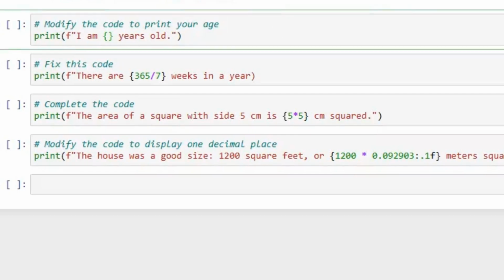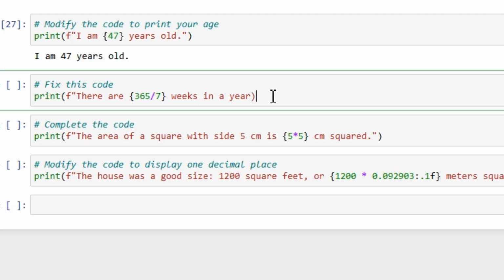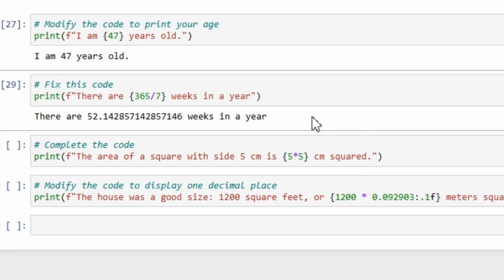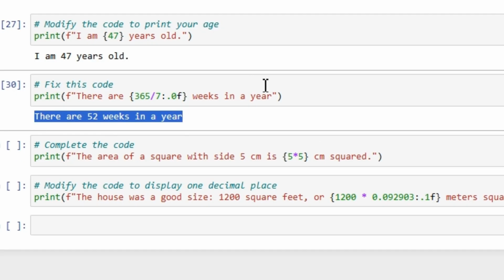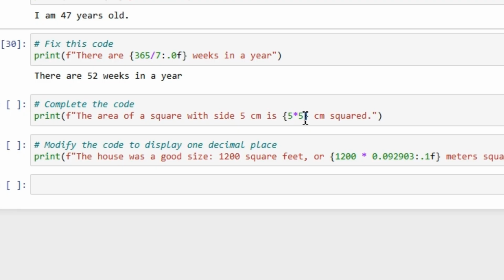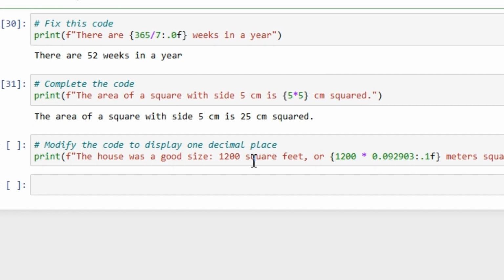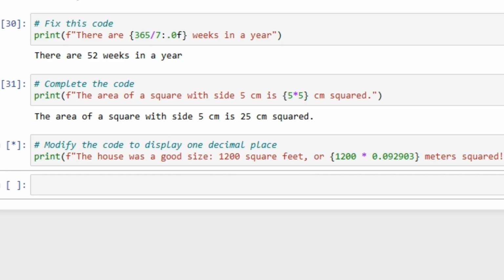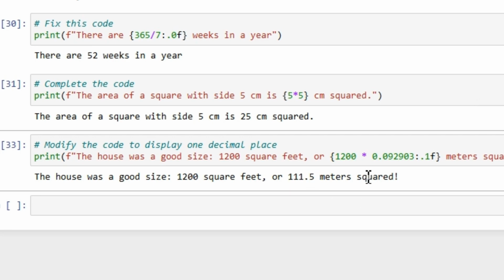Python String Formatting in Jupyter (Known as f String)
In this comprehensive tutorial, we delve into Python's powerful f-string formatting, introduced in Python 3.6, and demonstrate how to seamlessly use them within Jupyter Notebooks. F-strings provide a concise and efficient way to embed expressions inside string literals, enhancing code readability and performance.

What You'll Learn:

Understanding f-strings: Learn the syntax and advantages of using f-strings over traditional string formatting methods.

Embedding Expressions: Discover how to include variables, expressions, and function calls directly within strings.

Formatting Numbers and Dates: Master the art of formatting numbers, dates, and other data types using f-strings.

Debugging with f-strings: Utilize f-strings for quick and effective debugging by displaying variable names and values.

Best Practices in Jupyter: Understand how to leverage f-strings within Jupyter Notebooks for data analysis and visualization tasks.

Why Use f-strings in Jupyter?

F-strings not only simplify your code but also improve performance, making them ideal for data science workflows in Jupyter Notebooks. Whether you're working with pandas DataFrames, NumPy arrays, or visualizations, f-strings offer a clean and efficient way to format your output.